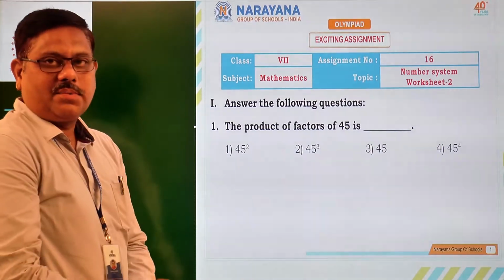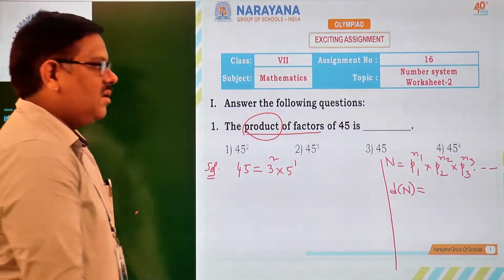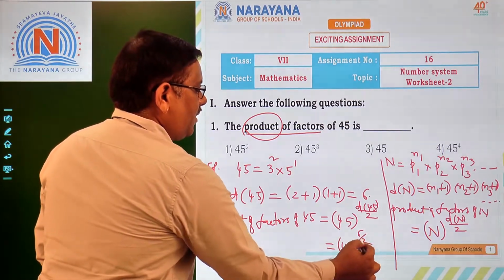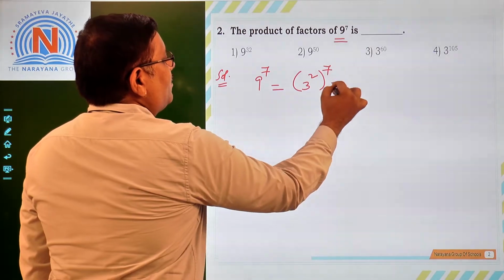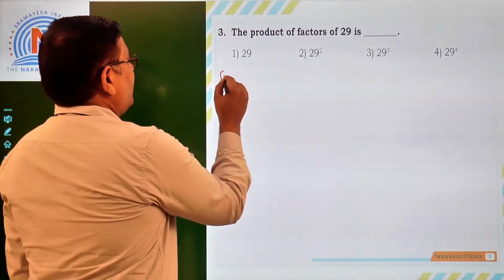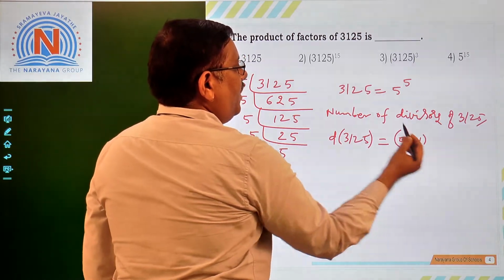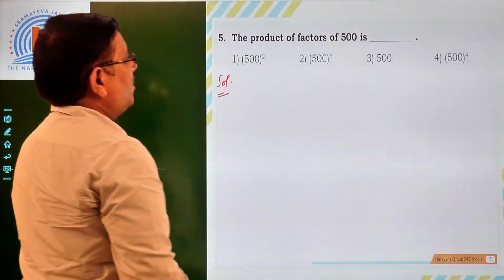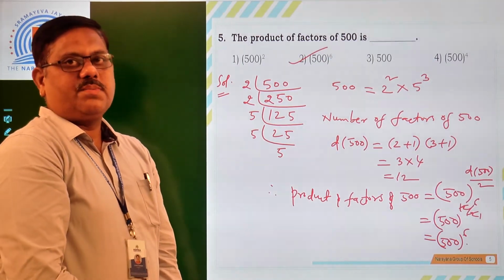CLASS 7 MATHS NUMBER SYSTEM 30 07 20